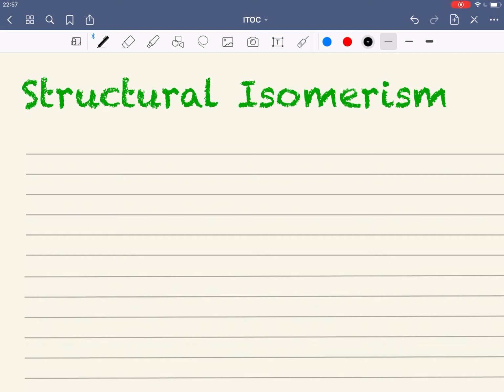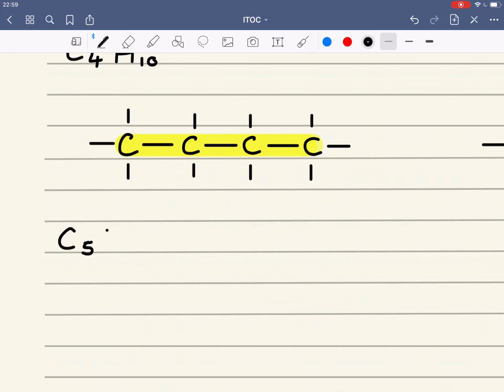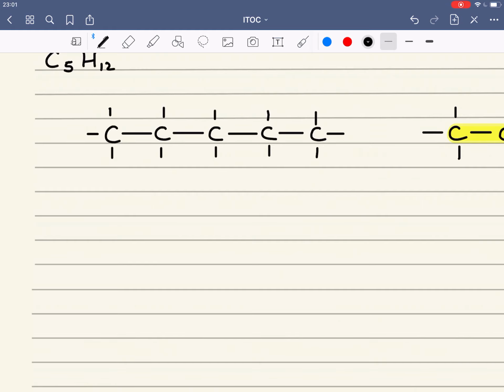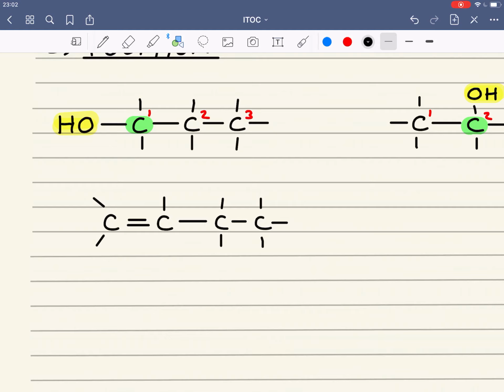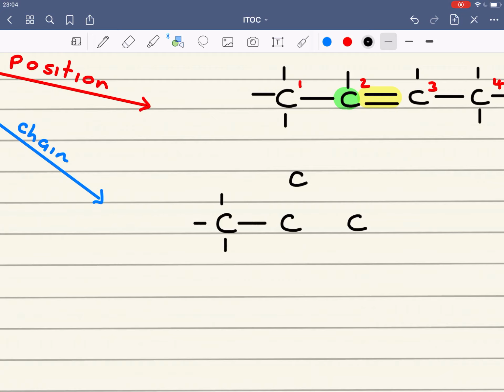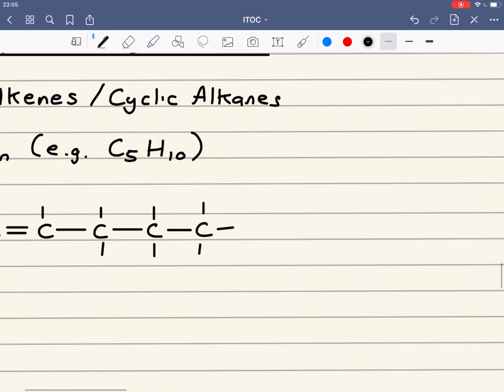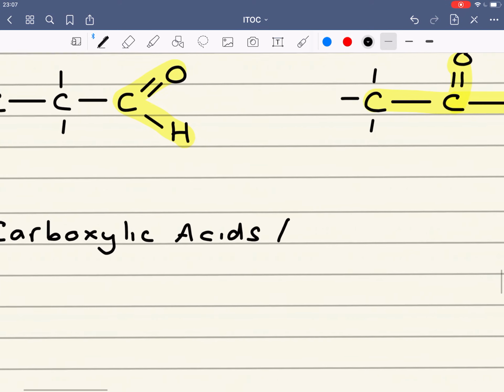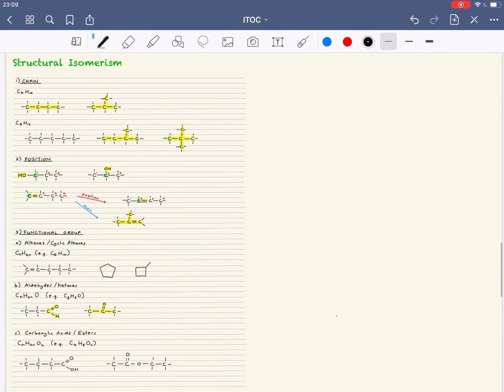AQA Structural Isomerism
A look at chain, position and functional group isomerism.